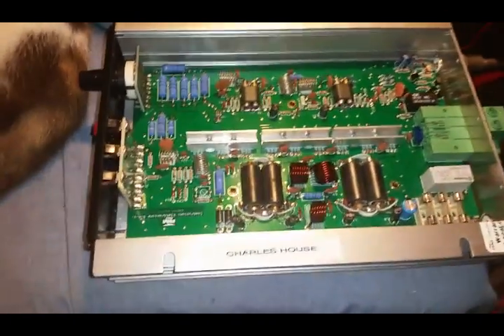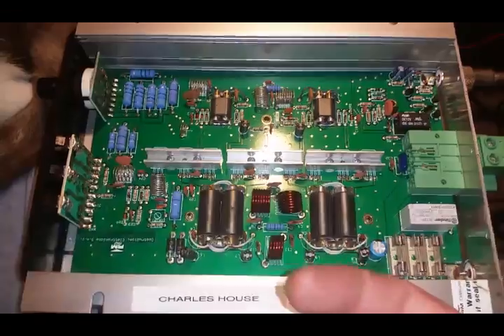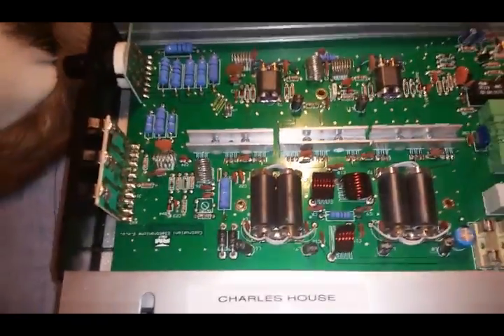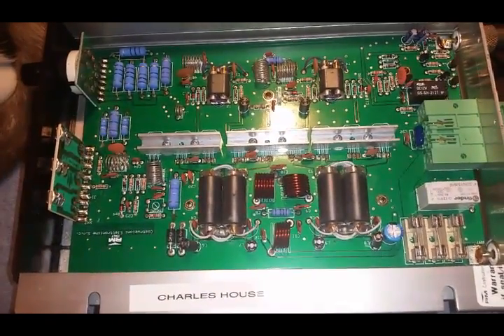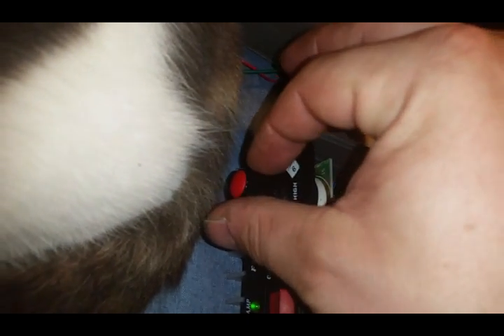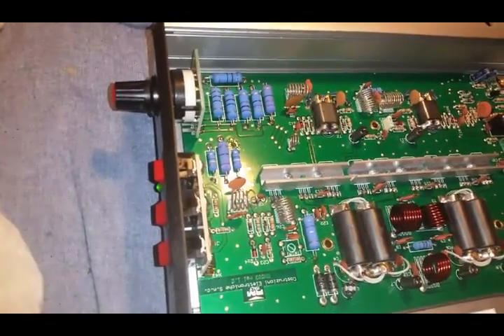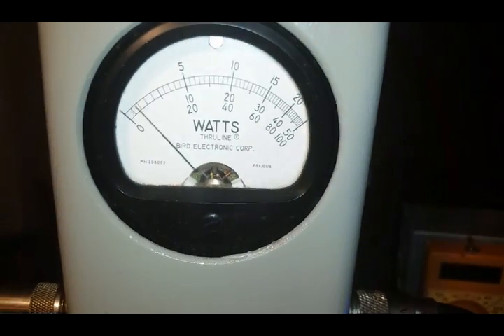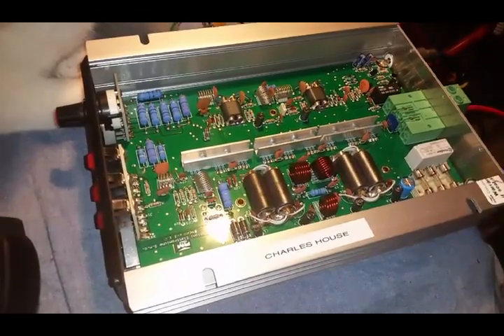RM Italy KL-503 1 Driving 8 Mosfet Amp Repair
Here you go bud just be careful not to overdrive this bad boy again and I hate to say it but it's pretty much only good for about two to 300 watts but it is AB biased and will make a good Linear Amp to use on SSB or AM.